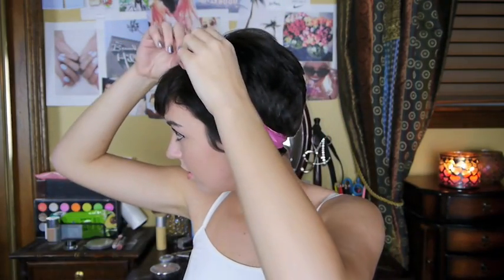Styling Your Growing Out Pixie Cut: Short Pixie! | Augusta Jeorgia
OPEN
Watch in 480P - it's so close to my HD and takes a lot less time to upload. Haha xx

growing out your pixie cut
styling your pixie cut
styling a short pixie
accessorizing your pixie cut
hair accessories
tips tricks
hairstyles